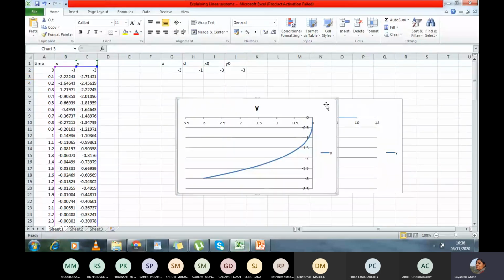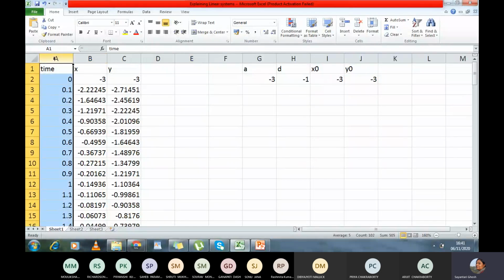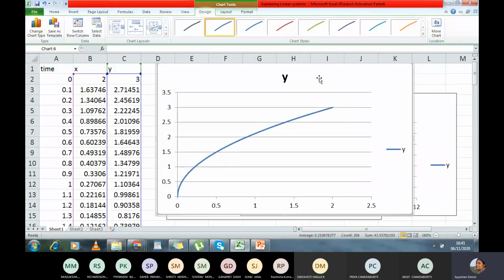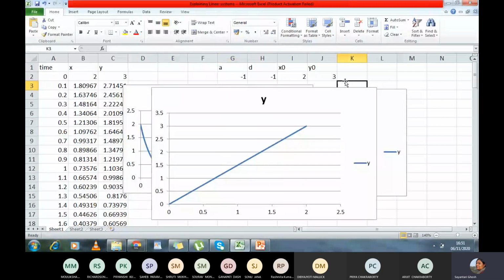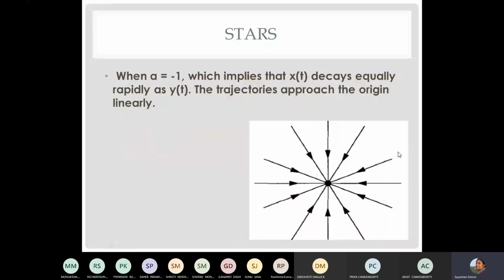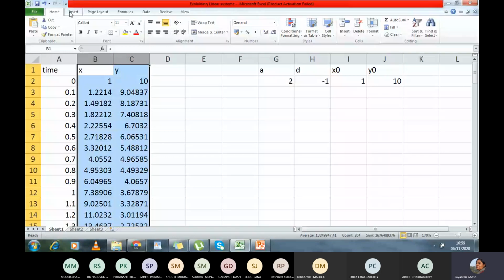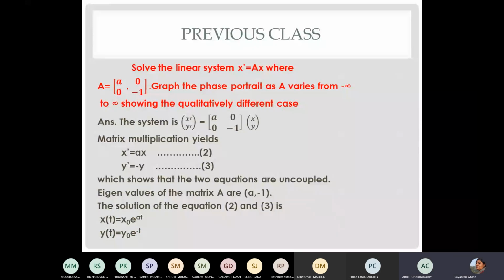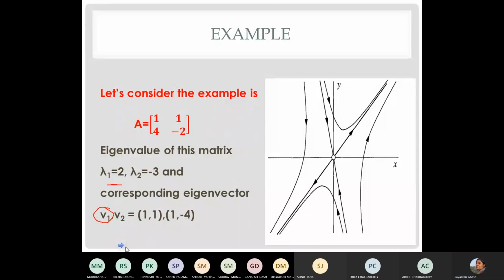Lecture 13: Taking a dive into Linear systems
A detailed discussion of evolution of time trajectories for 2D Linear systems, Step-by-step time trajectory formation with Excel, Nodes, Stars, Saddles. Eigenvalues and Eigendirections, Their implications.